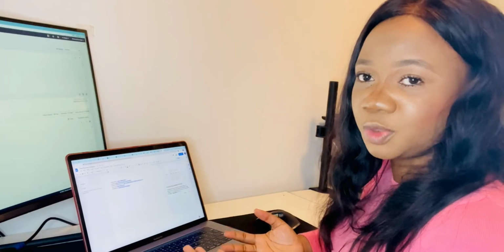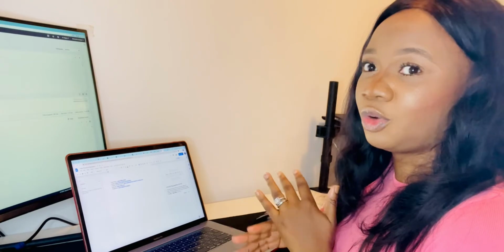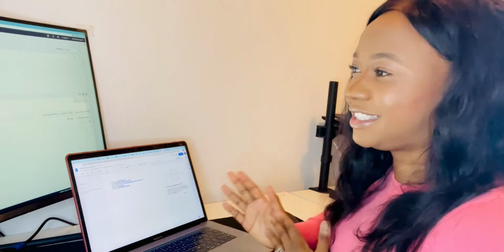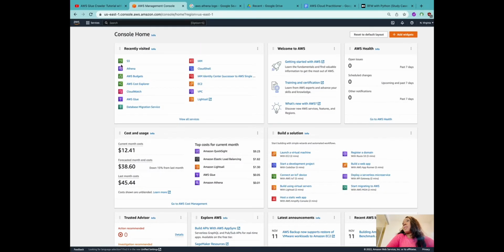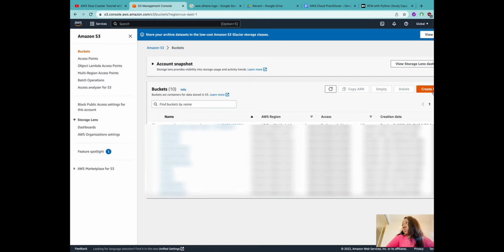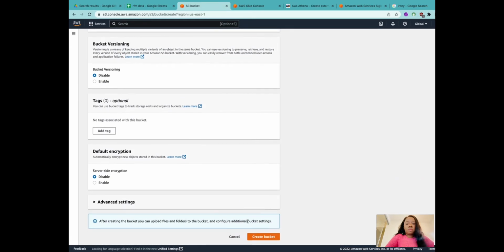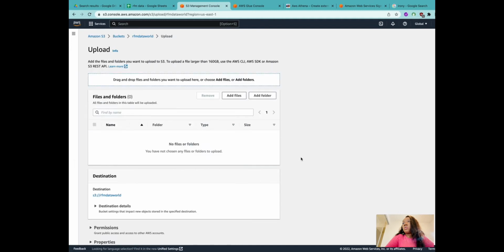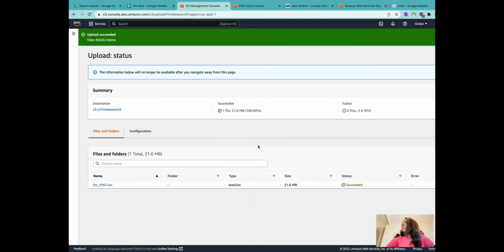Getting Started with AWS Analytics tools - S3 | Data Analytics Projects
Hey Data Elites,

Today, I will be starting a series on AWS Analytics tools - - and start by just touching the most basic knowledge you need as a Data Analyst. AWS is a cloud service which offers Compute, Storage, Database and Network services that can be rapidly deployed at scale.

In this video, we will be majorly concerned with STORAGE SERVICES like Amazon S3, which allows us to store structured sets of data used by applications just like SQL Server, Oracle and MySQL.

Timestamp:
0:00 Intro to Project/Tutorial
0:55 Cloud Services
2:13 Dataset used
2:51: Different AWS Analytical tools
3:29 Introduction to S3
3:49 Buckets
4:43 Loading data into S3
5:51 Outro

(I sometimes make both article and video version of my data analytics content - - I have an article of this video on my medium)